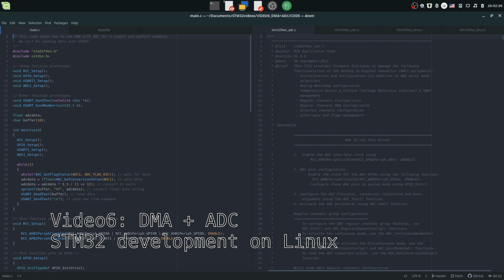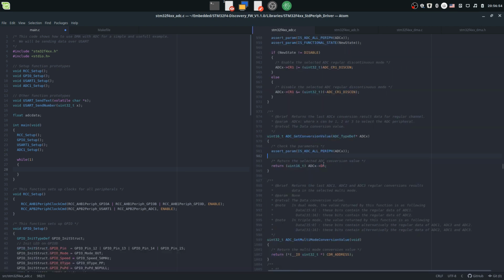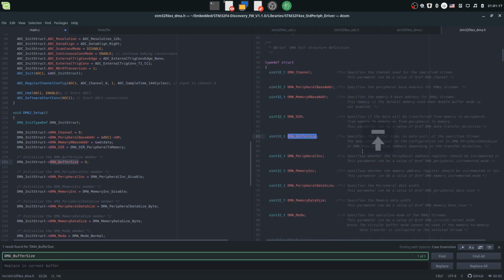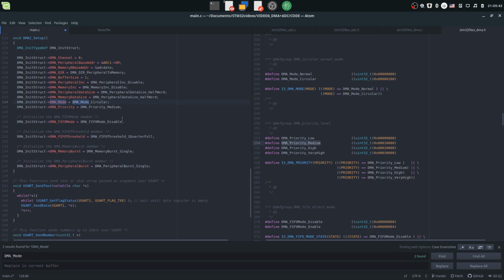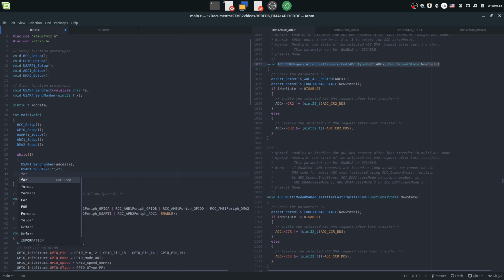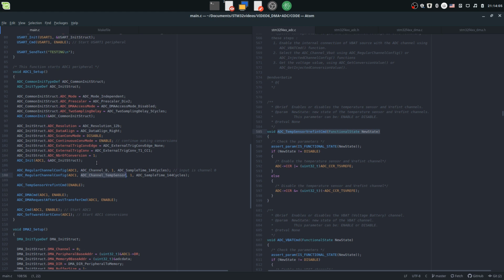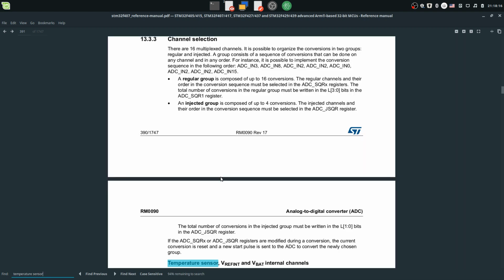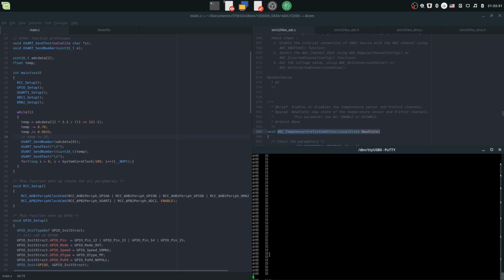DMA with ADC | STM32 development on Linux | VIDEO 6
In this video I show you how to use DMA with ADC as a simple and useful example. Data is then sent over UART to a serial terminal. Make sure to see previous videos on those topics.